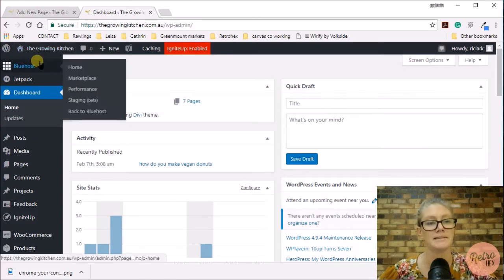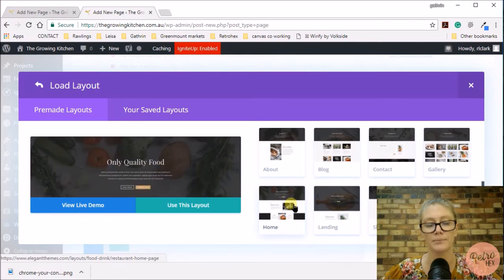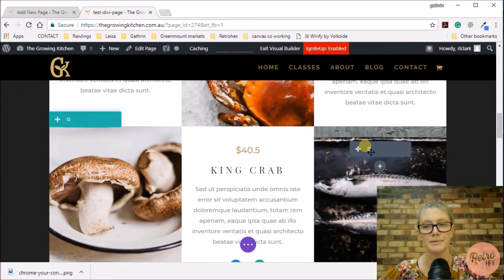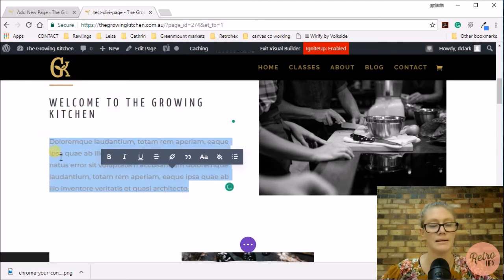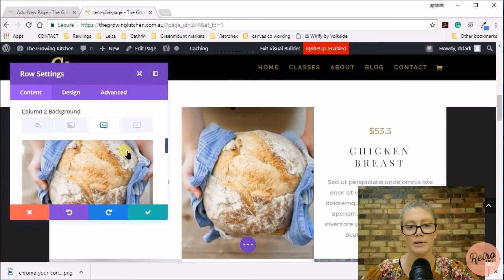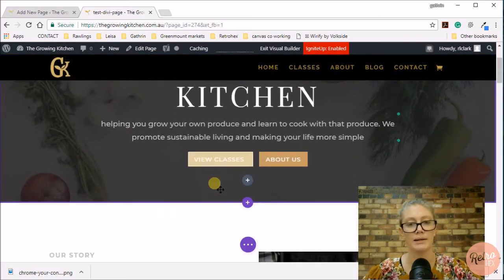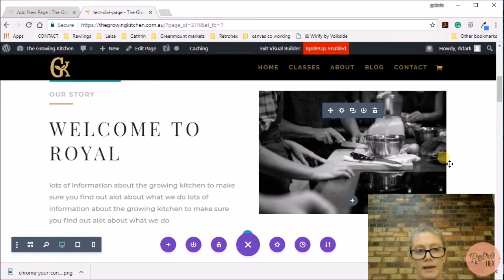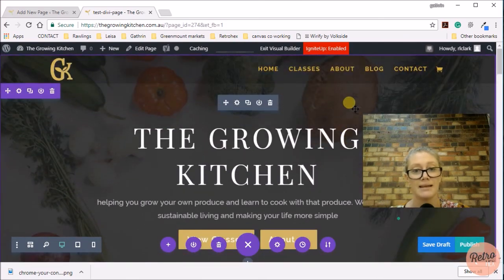How to use pre-made layouts in Divi Theme WordPress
This video is from 2018 so a lot of changes have been made since then. If you need more help we could do some one of one training or you could get me to build your Divi site for you.